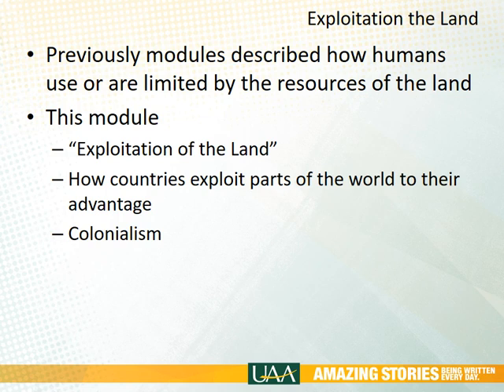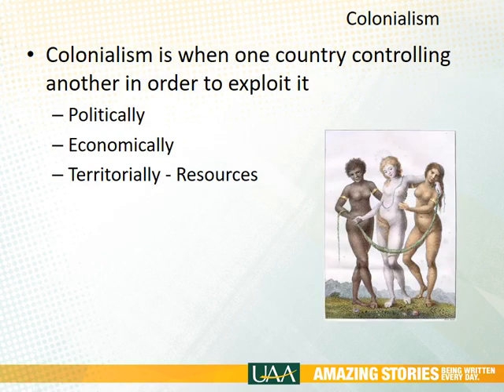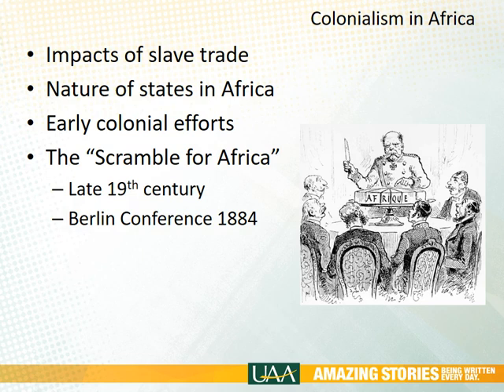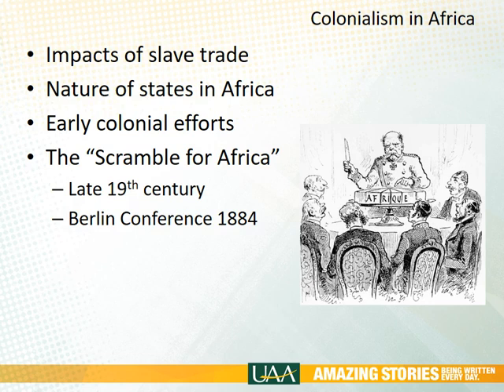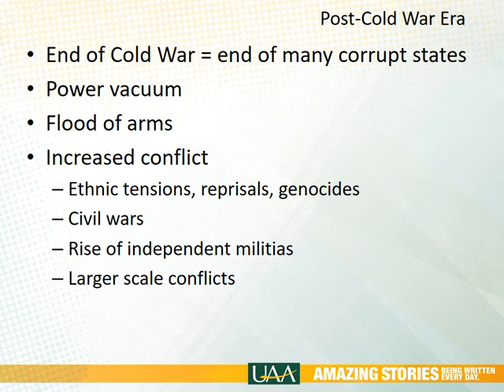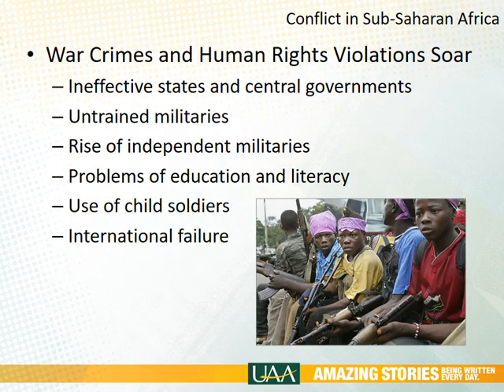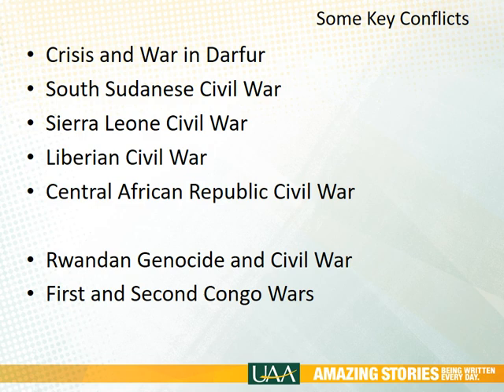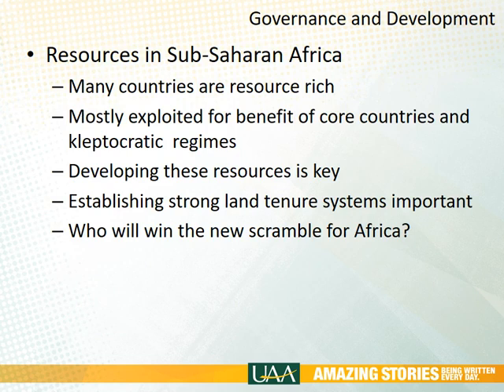Sub Saharan Africa Region Theme Lecture